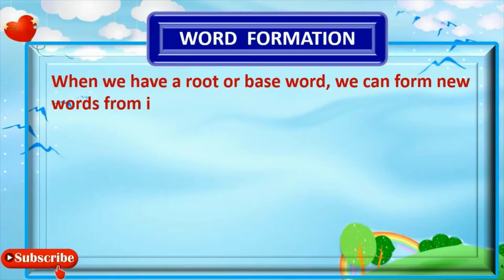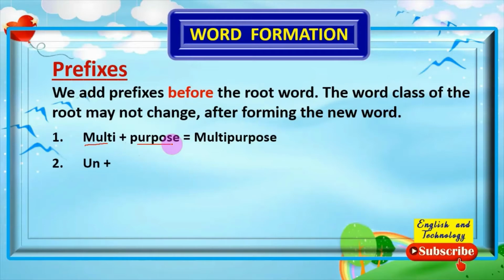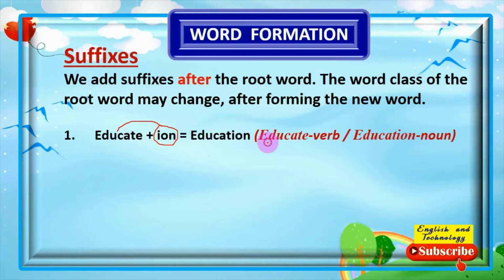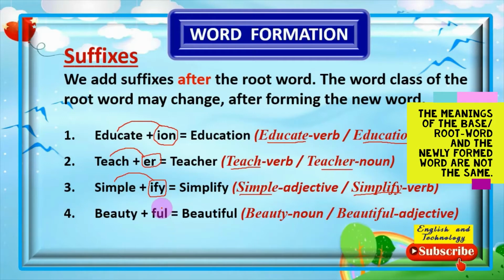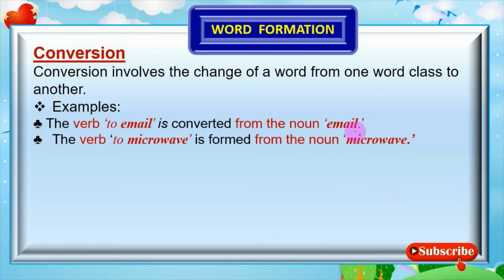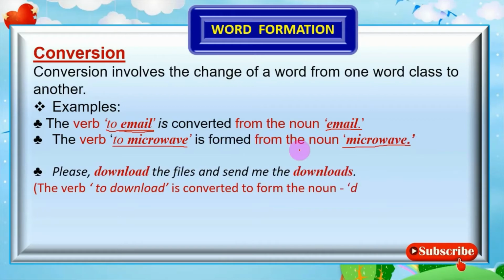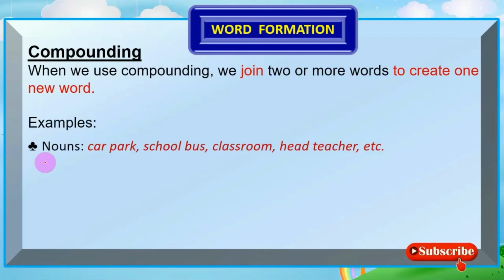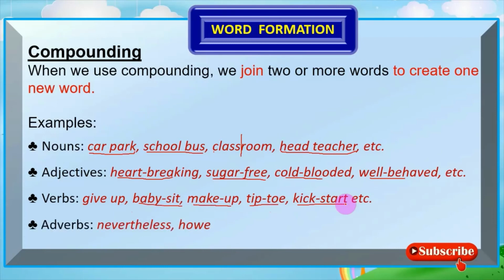How to Form Words - English Word Formation - Forming Words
This video explain the four major ways of forming words in English.

English and Technology -
...Creating videos for English lessons
...Creating videos on technology tricks and tips